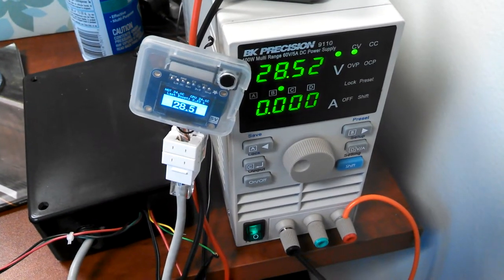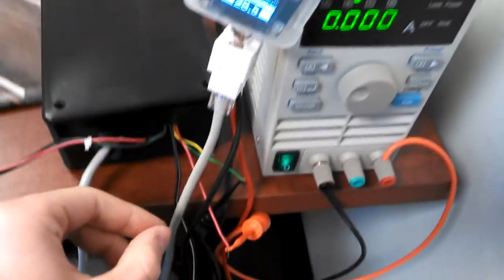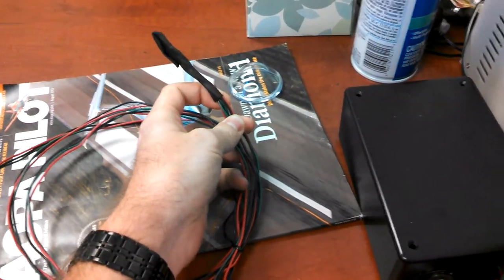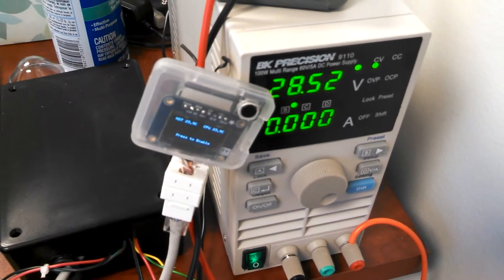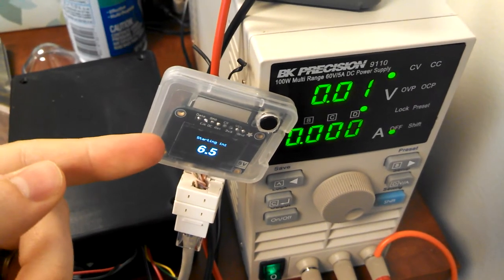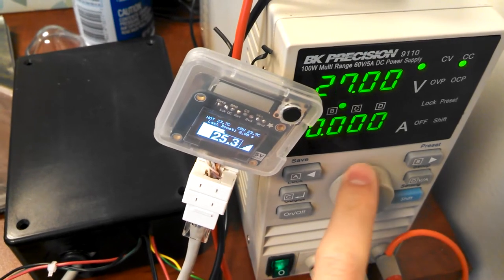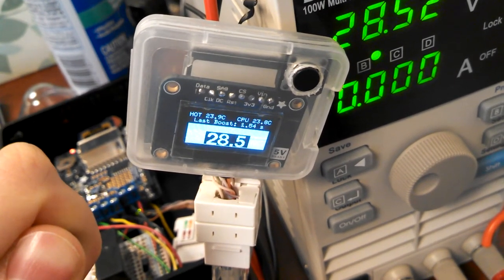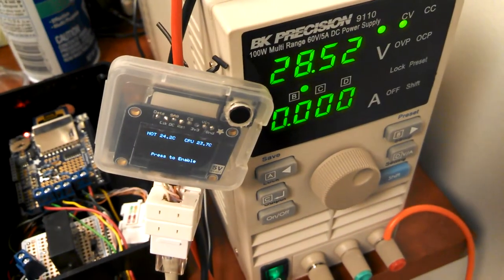Bench Test 2: Phantom Full-Throttle Supercharger Advanced Monitor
Final bench test of the first version of the Phantom Full-Throttle Supercharger Advanced Monitor.

The circuit design and software for this project are available via the Apache 2.0 license from Github: